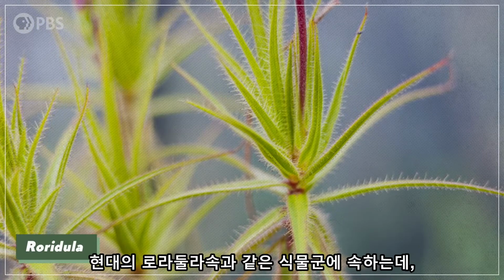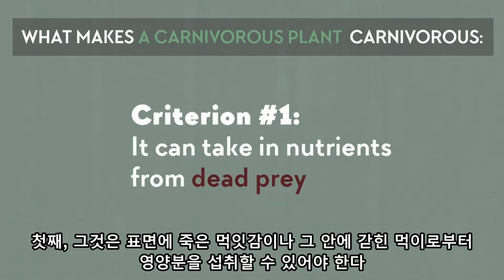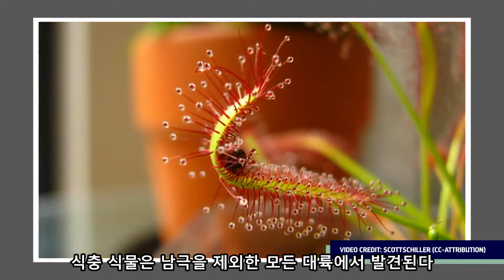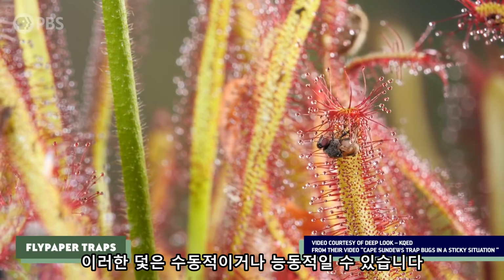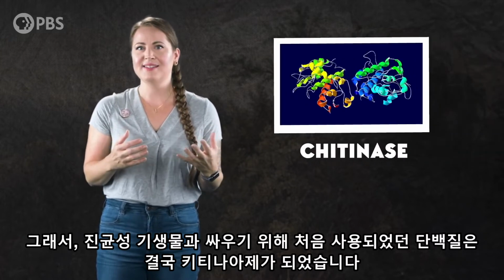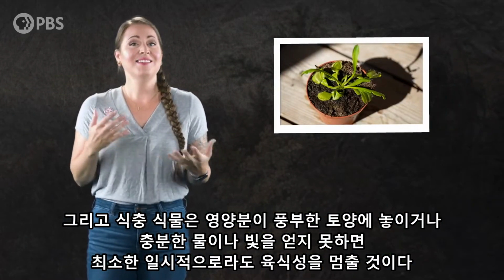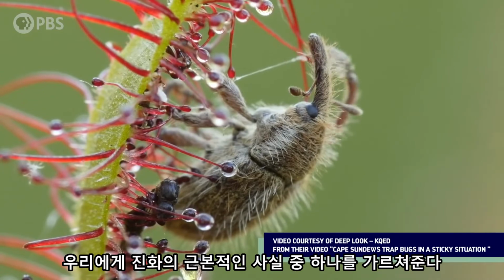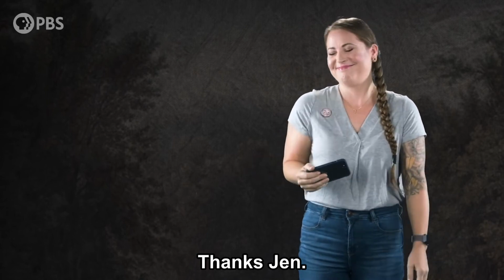어떻게 식물은 식충식물이 되었는가(식충식물의 진화)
식충식물의 진화 원리가 있는 식충식물을 다룬 동영상중 최고라고 생각합니다.   식물이 진균류(버섯, 곰팡이)로 부터 자신을 지키기위해 진균류를 제거하던 단백질이 곤충의 키틴질을 녹이면서 식충식물로 진화했다고 설명하고 있습니다.